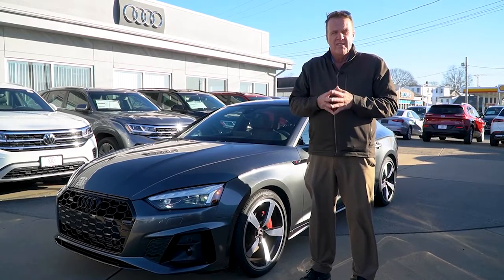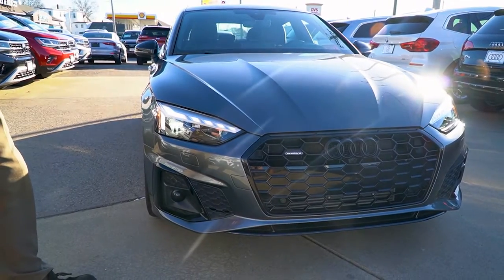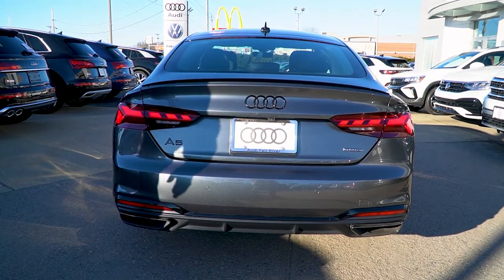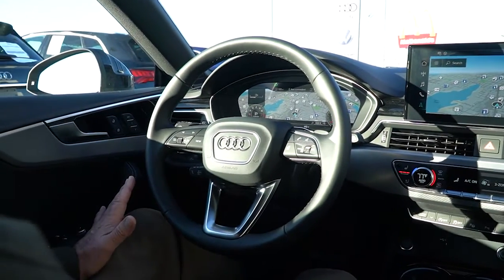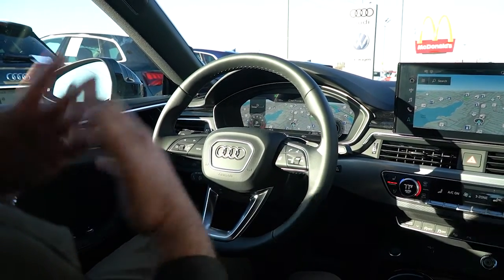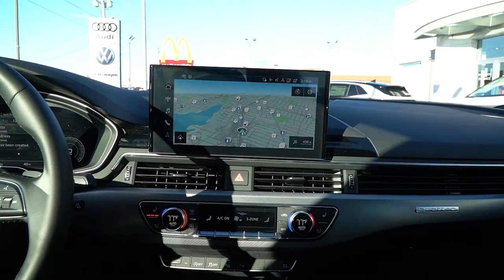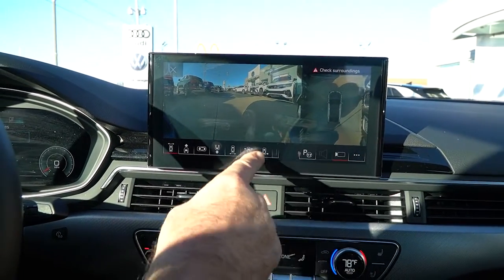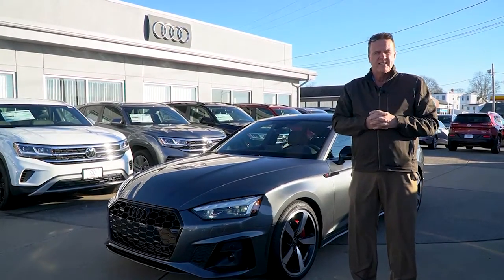2023 Audi A5 Sportback Daytona Grey | Video Tour with Shawn